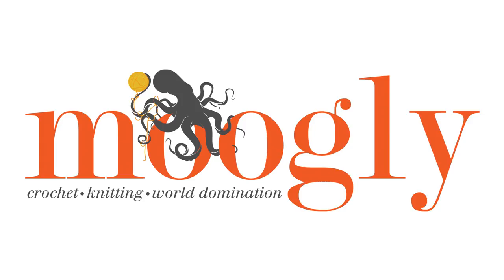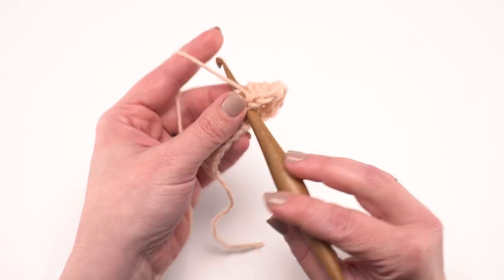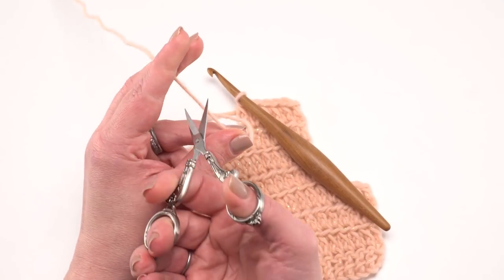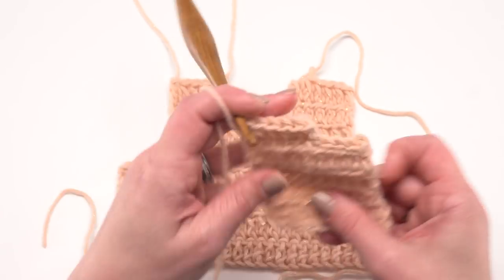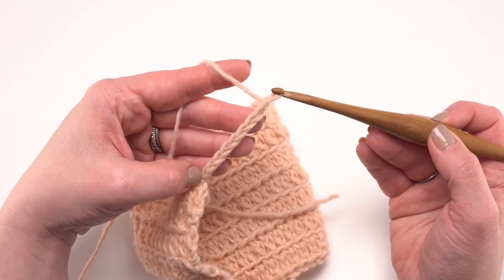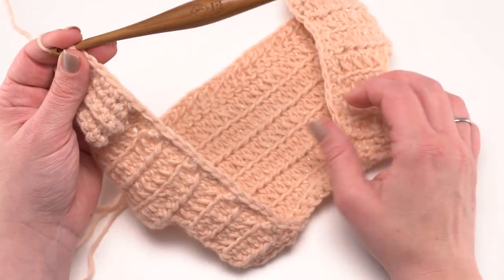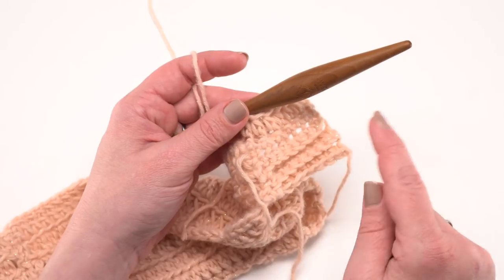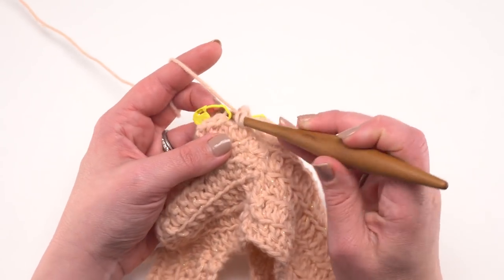How to Crochet: Cosmos Cardigan (Right Handed)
Here is how to crochet the Cosmos Cardigan! Get the supplies, written pattern and video tutorials